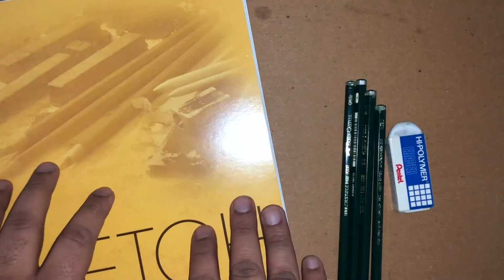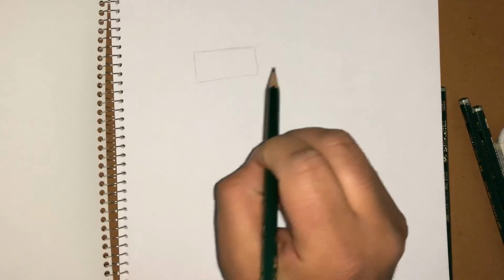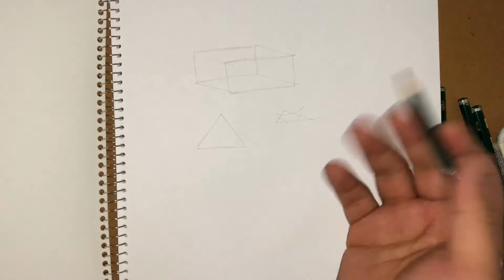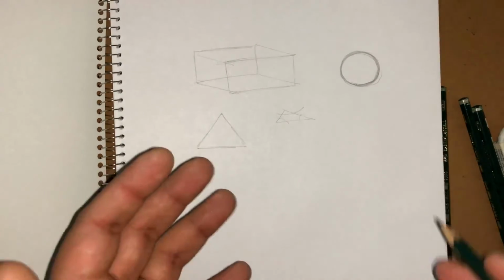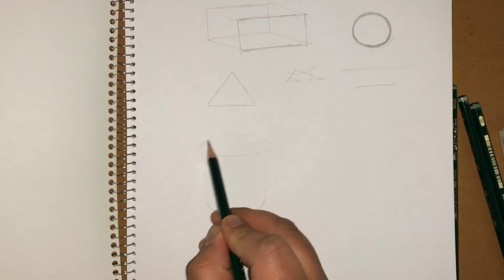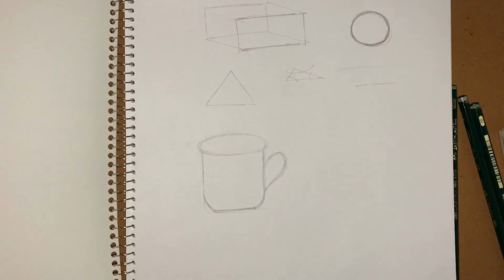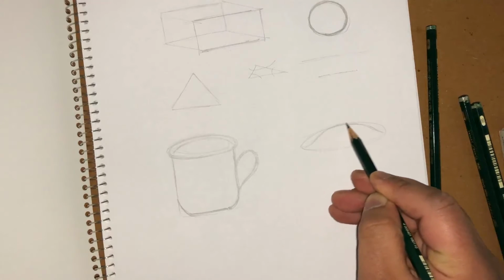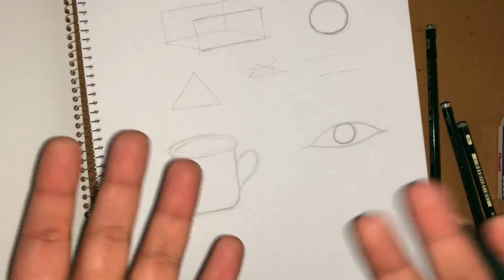Art Basics 101.4: How to Sketch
In this video, you will be able to learn how to sketch. I will go through the basics of sketching which is essentially an idea on paper which does not have to perfect. Always remember this phrase to sketch. "Sketch Loosely then Refine Refine until you can Define." Following are few things that you can try sketching your self as described in the video.
For example try sketching, FORK, APPLE, BANANA, HAT, KEY, TREE, FLOWER, CAR, GUITAR

Now that you are getting hang of it, go ahead and explore sketching human figures, cats, dogs, etc. Please feel free to ask any questions, leave comments or email me with any questions at .